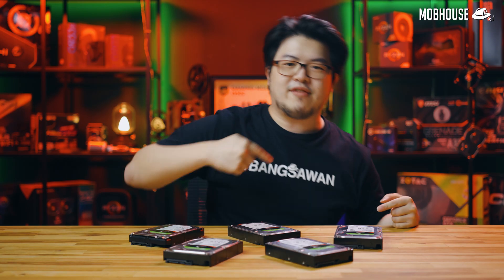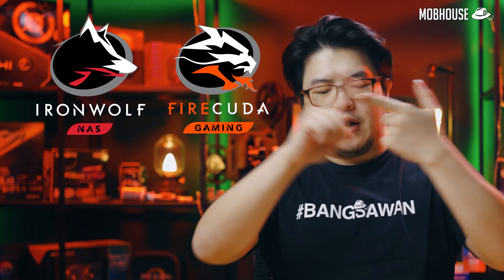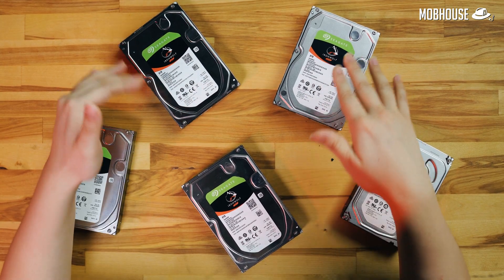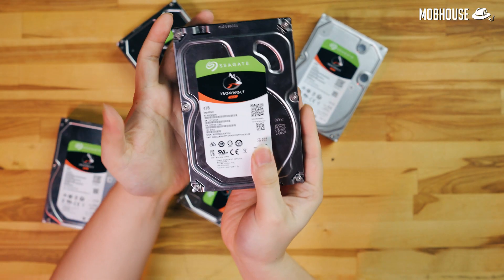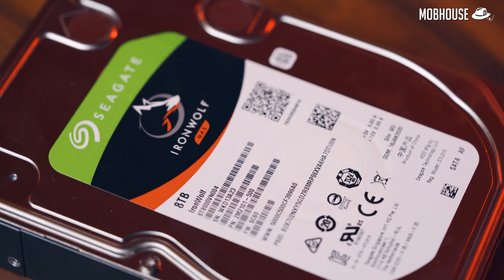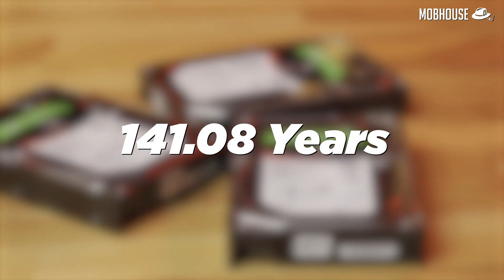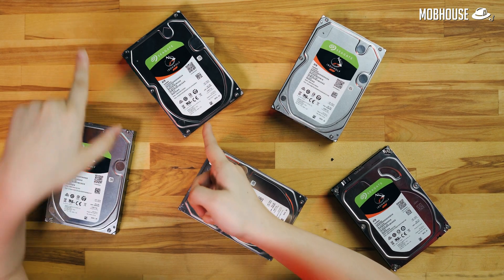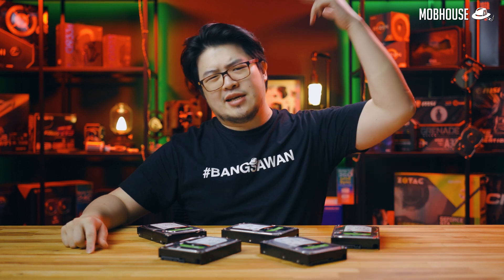Seagate IronWolf HDD Review - Happy Drives, Happy Life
Happy Malaysia Day to my fellow Malaysians! Don't suffer from wonky drives, here's how to get a happy life. 💁‍♂️

If you have ever bought a NAS from some noob ah beng salesman, it might die on you very fast. Because, in case you don't already know, there are many types of Hard Drives. They can either drive you to success or they can drive you nuts.

Like I said, there are many types of hard drives. If you’re checking out Seagate, you can check out the Ironwolf. But what makes the Ironwolf so special? And what’s the difference between the Ironwolf (which is a NAS drive) and regular hard drives?

So basically, the Ironwolf, functionally, is pretty much identical to any other hard drive. The differences here are the added features that are developed by engineers specifically for NAS workloads.

For instance, a NAS typically runs 24/7, so there are usually multiple drives running side by side simultaneously. Because of that, hard drives must be tough, reliable, and able to withstand prolonged vibration without failing.

In this video, we'll dive into the details of the features and performance of the Seagate Ironwolf HDD.